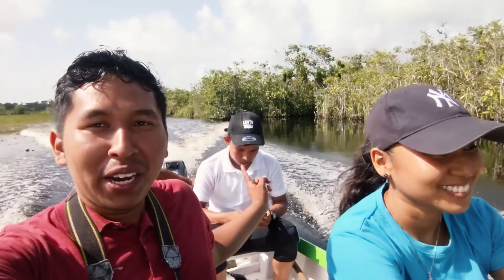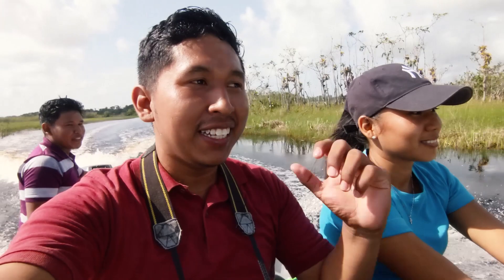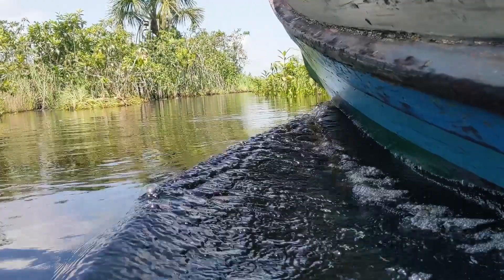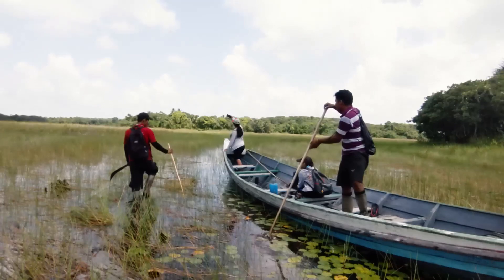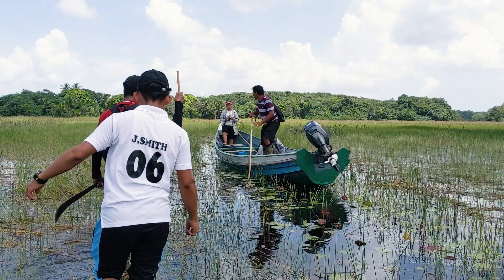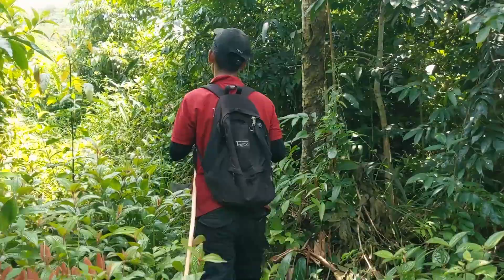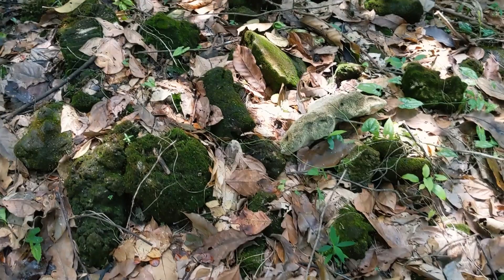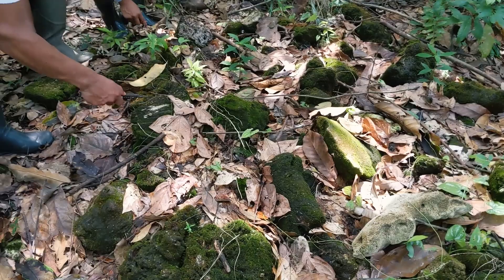Vlog 01 - Journey to Para Island, Wakapoa, Guyana.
For those who don't know, Para Island is located in Wakapoa Village, Upper Koria region, Guyana.
Ps. I was just trying a thing with this vlogging as I'm not one to be in front the camera 😬